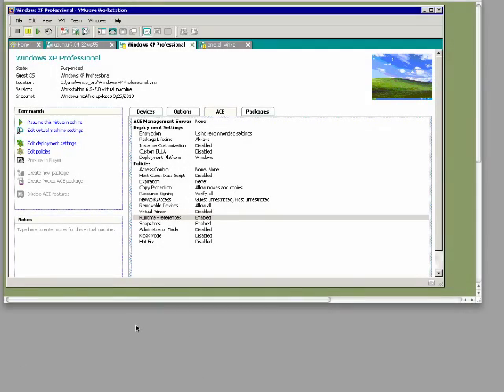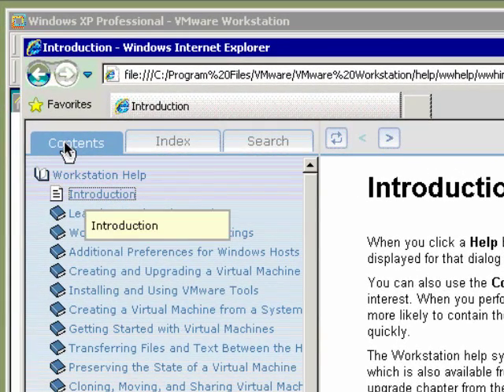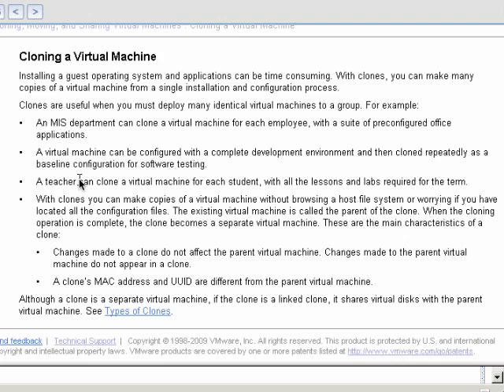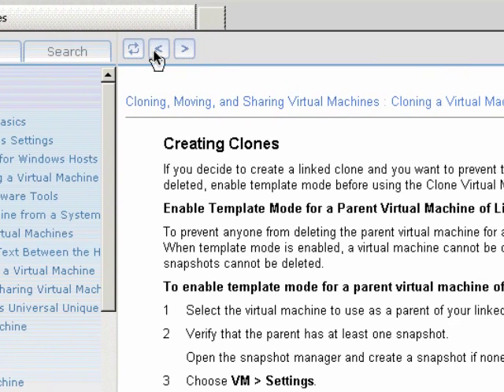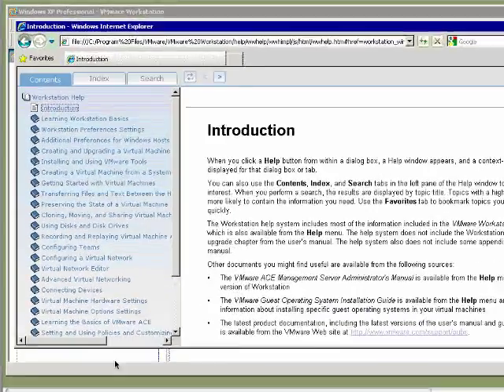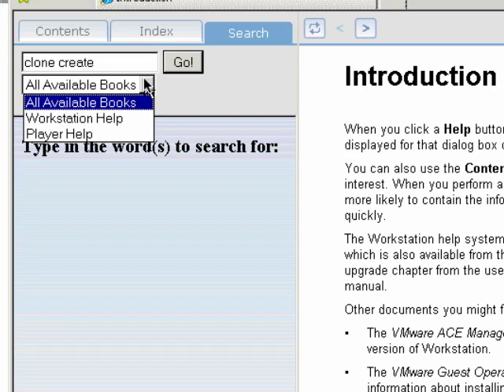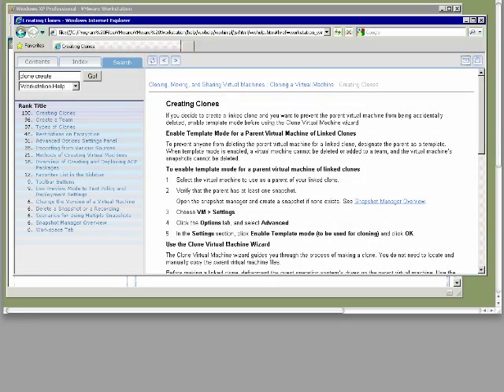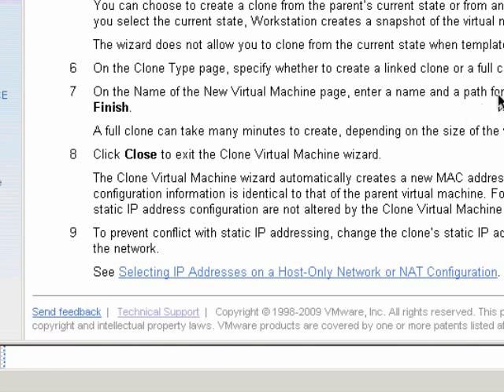Using VMware HTML-Based Documentation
How to navigate the HTML-based help in VMware personal desktop products